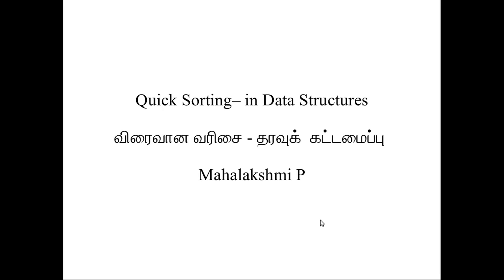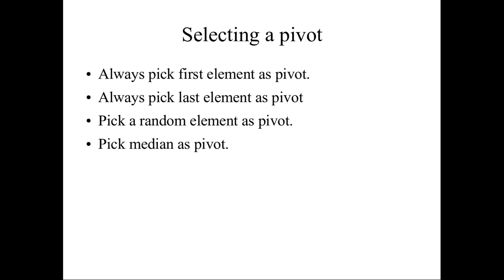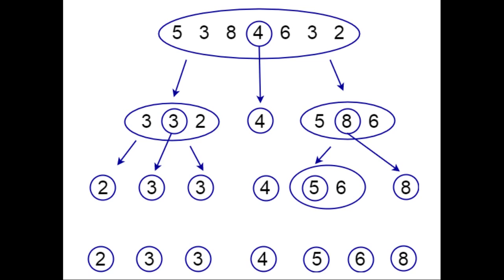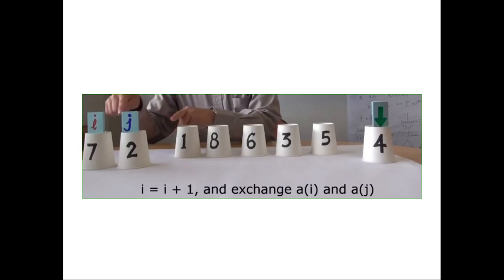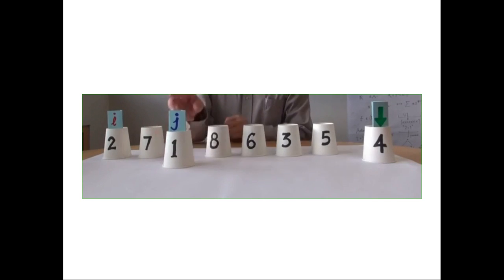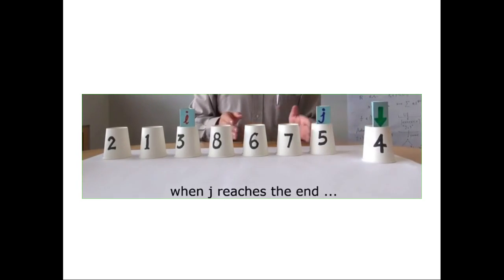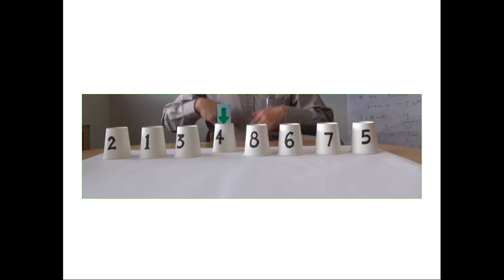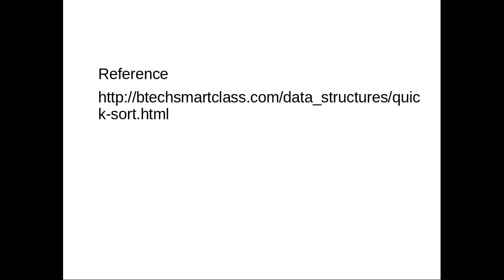52 Quick Sorting | Data Structures | In English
Quick Sorting– in Data Structures | Mahalakshmi P

The quicksort algorithm attempts to separate the list of elements into two parts and then sort each part recursively.

That means it uses a divide and conquers strategy.
 In quick sort, the partition of the list is performed based on the element called a pivot. Here pivot element is one of the elements in the list.

The list is divided into two partitions such that "all elements to the left of the pivot are smaller than the pivot and all elements to the right of the pivot are greater than or equal to the pivot".

Selecting a pivot

Always pick the first element as a pivot.
Always pick the last element as pivot
Pick a random element as a pivot.
Pick the median as a pivot.

Thank this KC Ang channel.